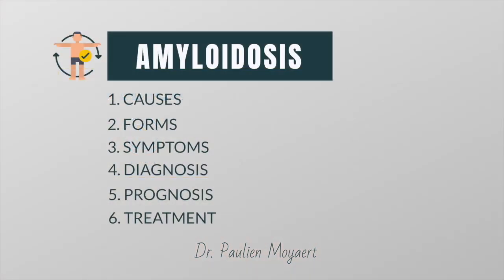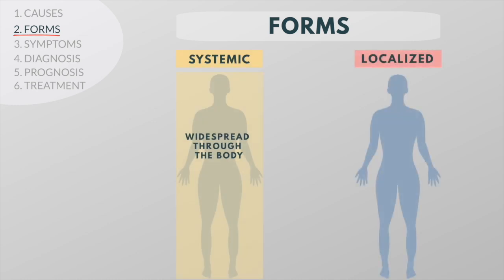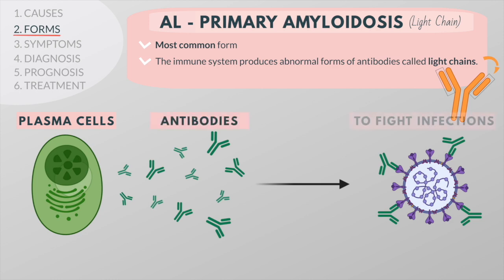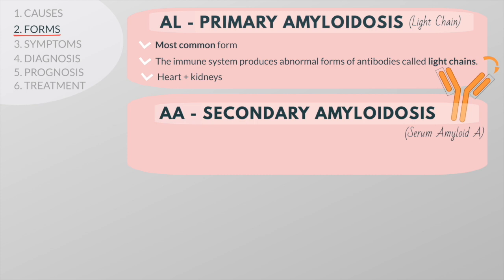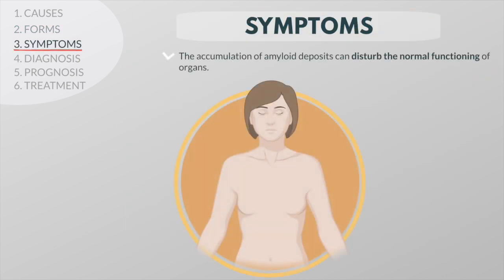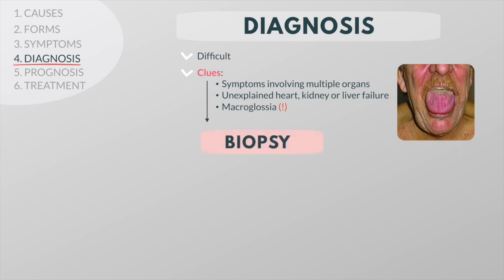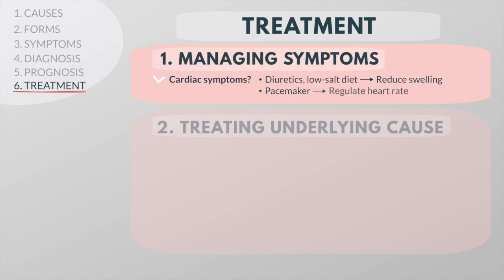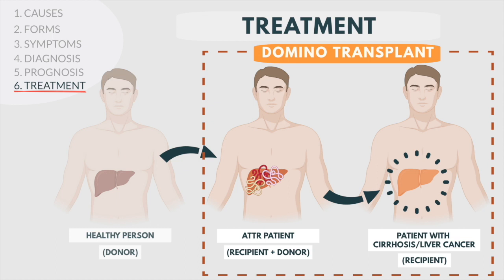What is Amyloidosis? | Symptoms, Diagnosis, Treatment | Visual explanation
This video covers the pathophysiology, presentation, diagnosis and treatment of amyloidosis. This video aimed at helping medical students and junior doctors learn hematology.

In short:
- Amyloidosis is a rare disease characterized by a buildup of abnormal amyloid deposits in the body. Amyloid deposits can build up in the heart, brain, kidneys, spleen and other parts of the body.
- The most common types of amyloidosis are: AL (Primary) Amyloidosis, AA (Secondary) Amyloidosis and ATTR (Familial) Amyloidosis.
- Amyloidosis isn’t curable. Treatment aims to slow amyloid protein production and reduce symptoms.

Timecodes:
0:00 Introduction
0:23 What is Amyloidosis?
0:33 Causes
1:08 Types
2:09 AL - Primary Amyloidosis
3:22 AA - Secondary Amyloidosis
4:02 ATTR - Familial Amyloidosis
4:29 Symptoms
5:21 Diagnosis
6:38 Treatment
8:18 The end